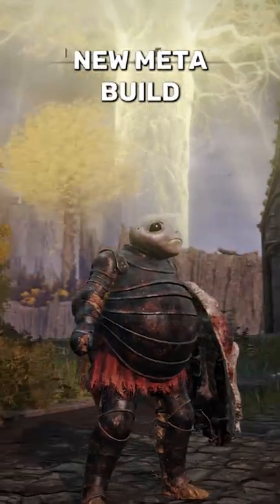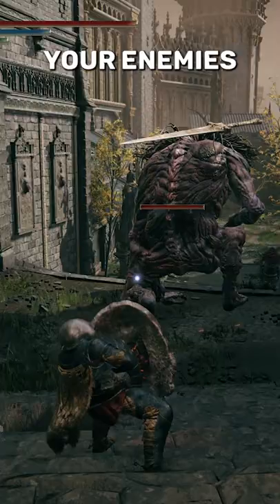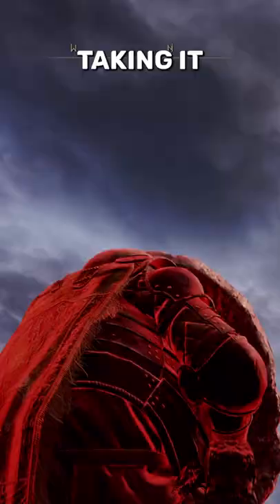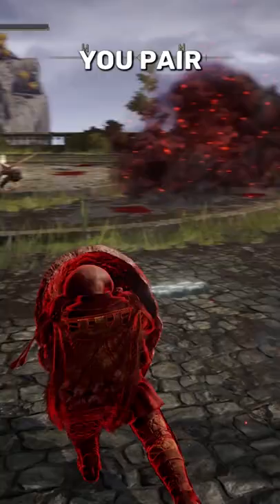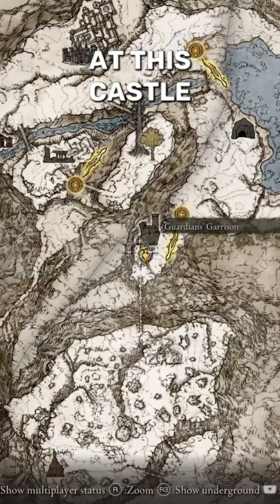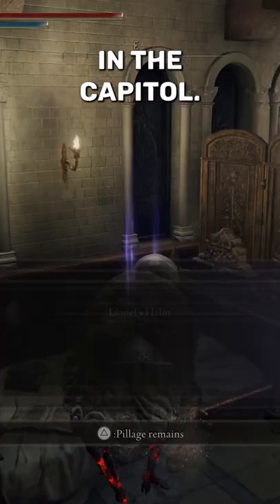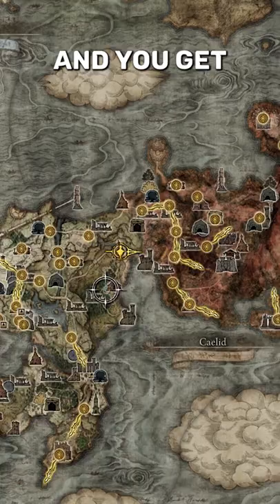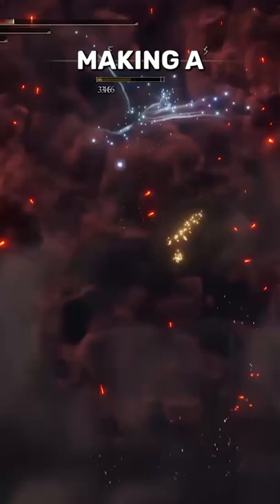Elden Ring - Most OP Post Patch 1.04 Build In The Game!